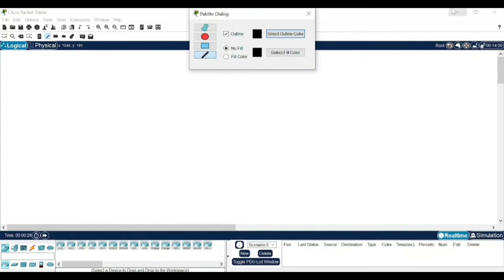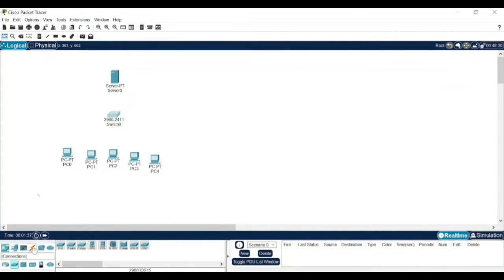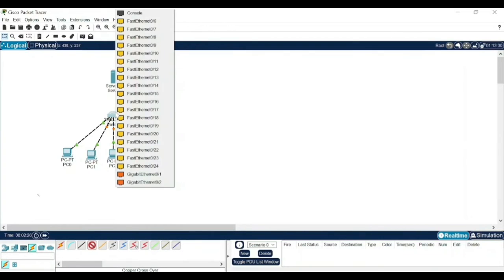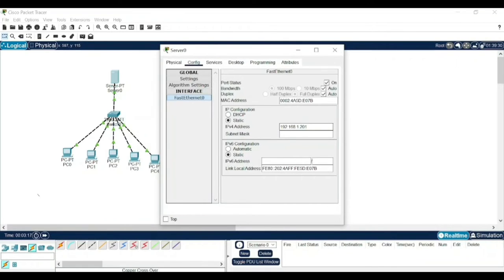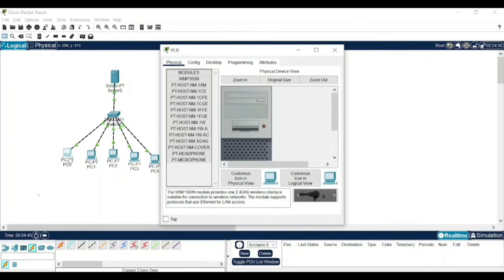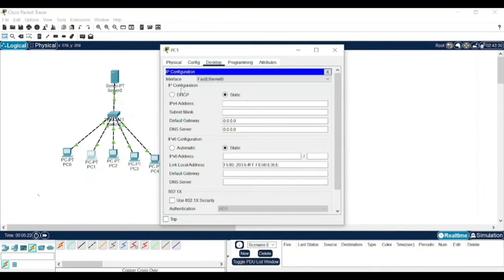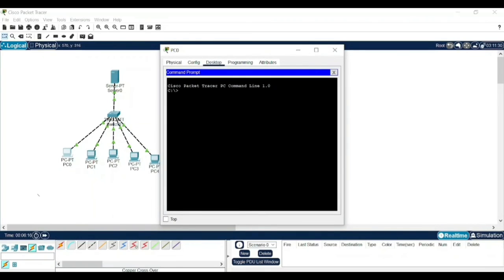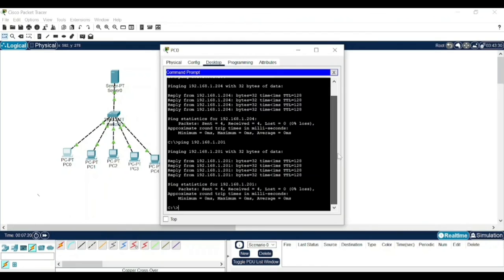Establishing connection between server and pc using Cisco packet tracer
Hi Friends!

The need of a free software in order to simulate the communication networks is much needed in order to understand the working of various severs, systems etc. in a communication network, so in this video I explained how we can simulate a network consisting of server and some pcs..

TOPICS COVERED:
1. Communication network.
.2. simulation of a server network.

# CISCO PACKET TRACER # COMMUNICATION NETWORK padharthi sai yashwardhan